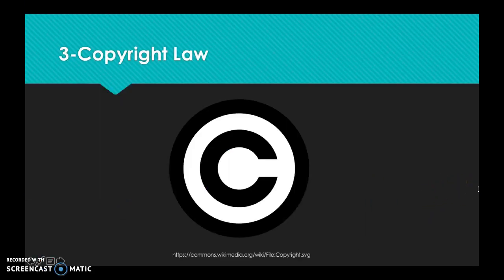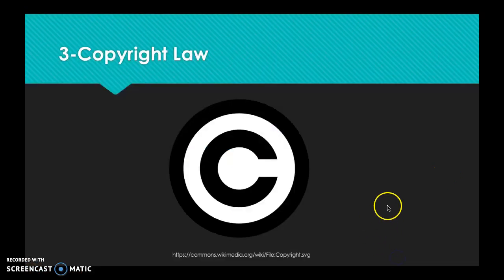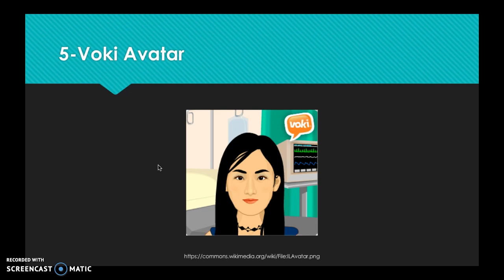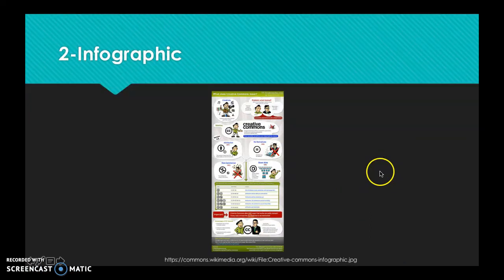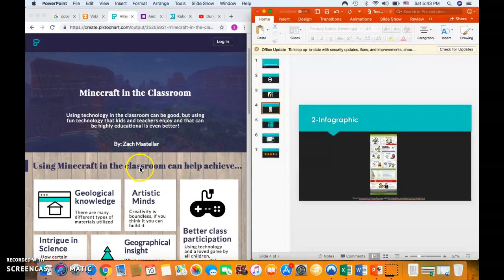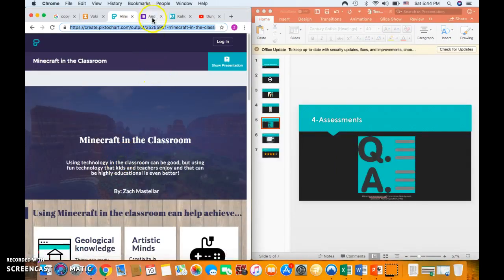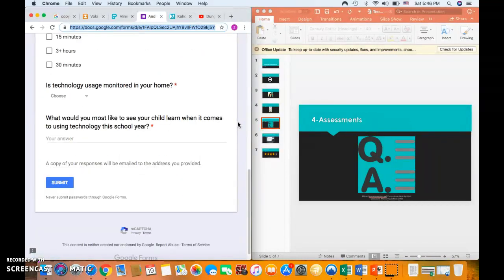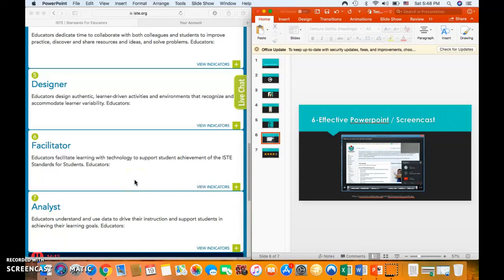Technology Portfolio Part 1